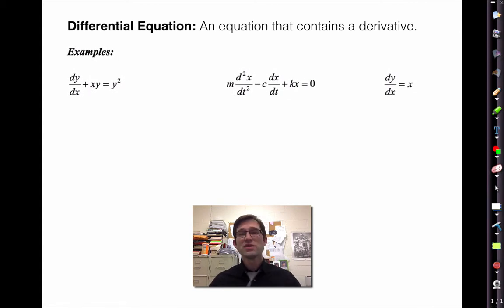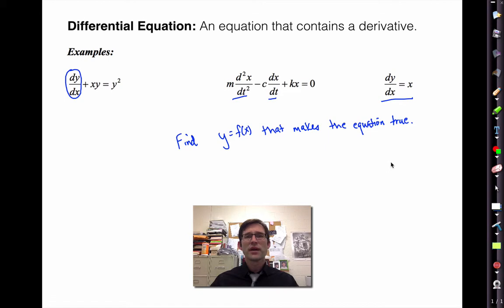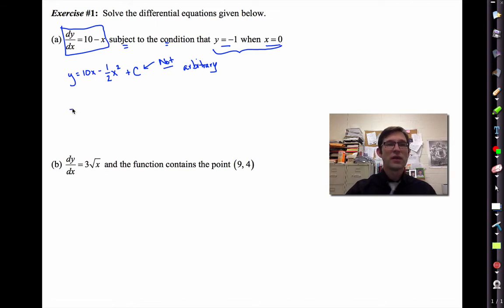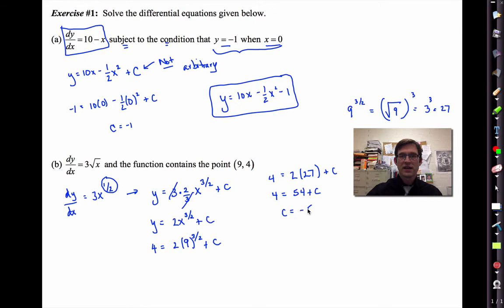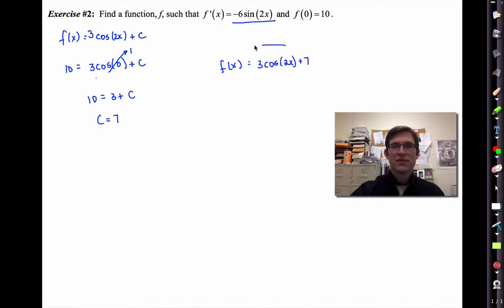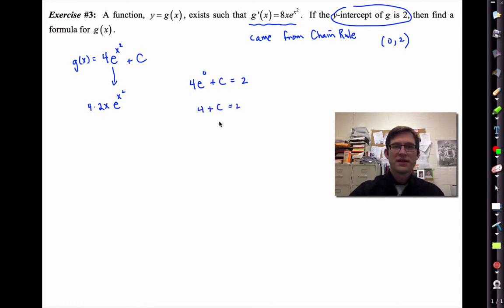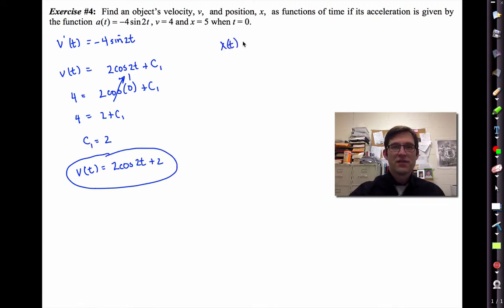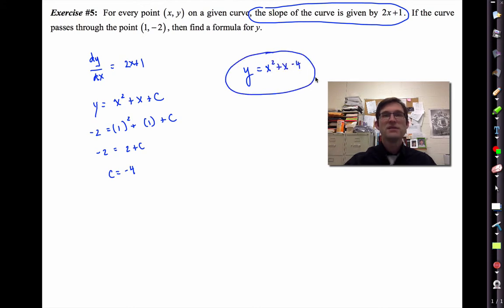Math 4H.Unit #11.Lesson #9.Antiderivatives and Differential Equations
In this video we learn how to use antiderivatives to solve simple differential equations with initial conditions.